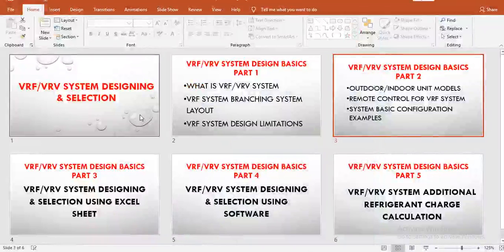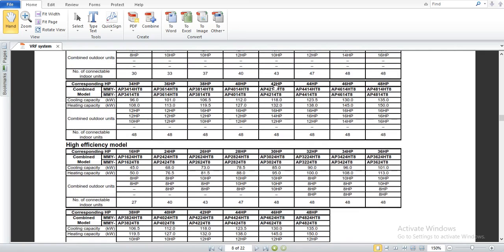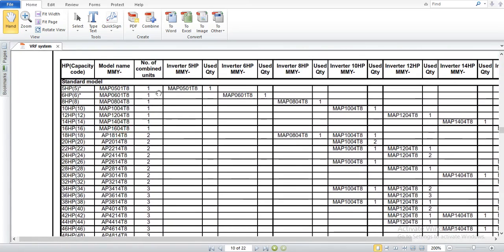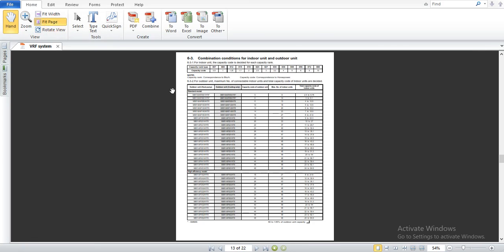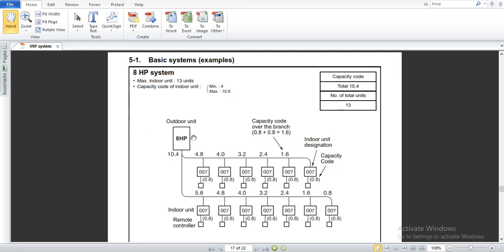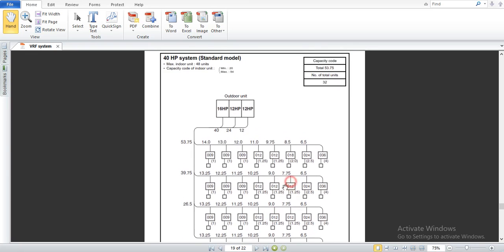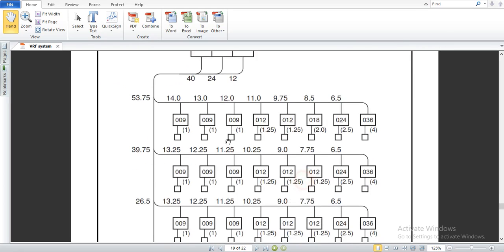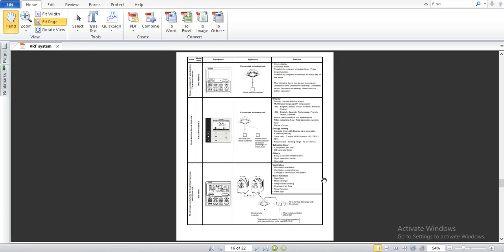vrf system working, designing & selection/vrv system, toshiba vrf system, unit selection part 2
In this video I am gonna explain you guys about all the basics of VRF system designing and selection also selection of outdoor unit model. Basically I have divided the topic in 2 parts and this is part 2/2. So after watching my video all the way till end you will understand all the basics of VRF system designing and selection.